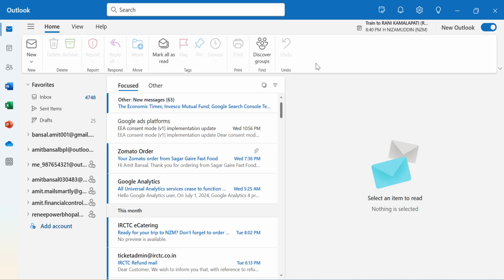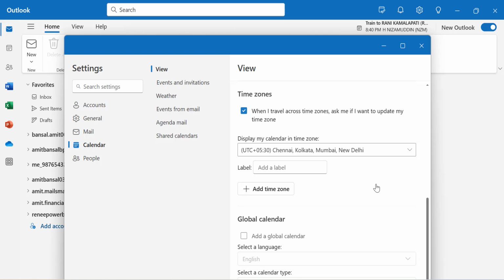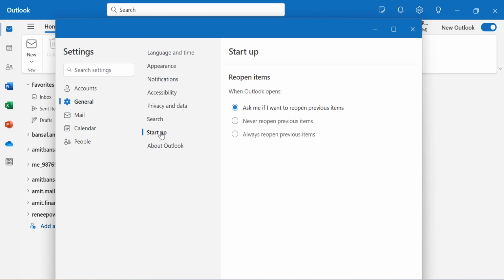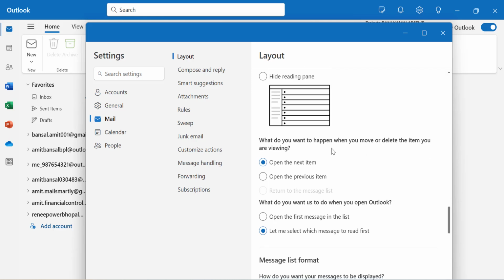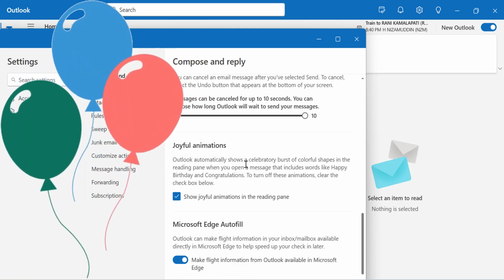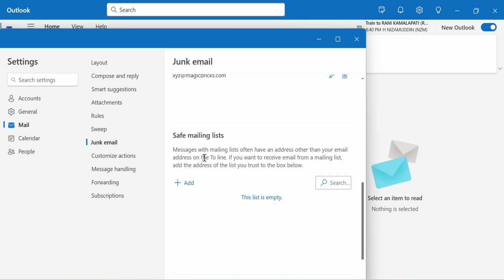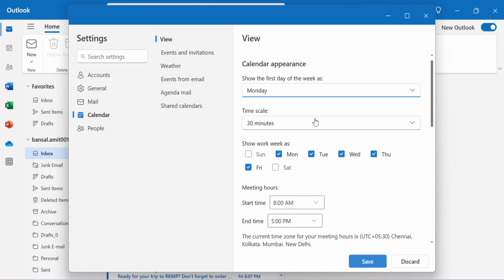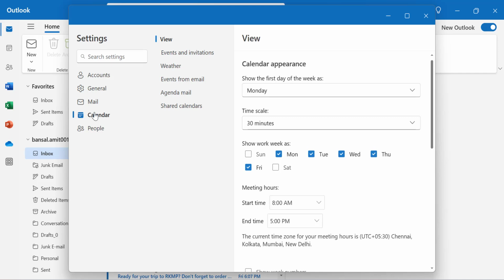NEW OUTLOOK Settings Options Tutorial!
"Discover the ultimate guide to mastering the new Outlook settings in just 33 minutes!

Learn how to customize your email experience to suit your needs and preferences. Unlock the full potential of Outlook with our step-by-step tutorial."

- EQUIPMENT USED
○ My camera